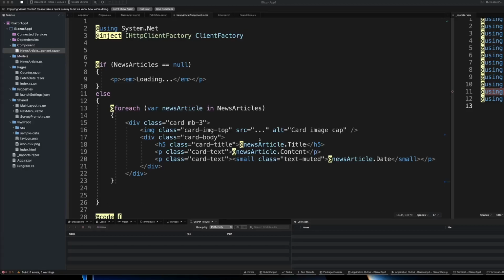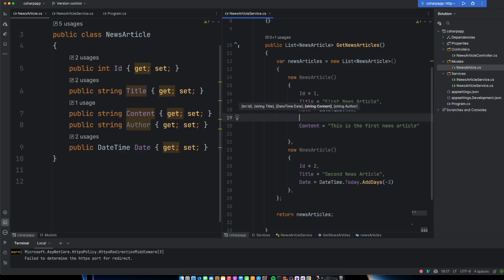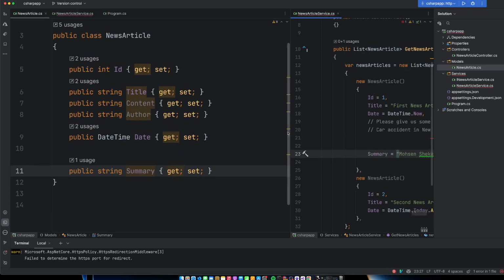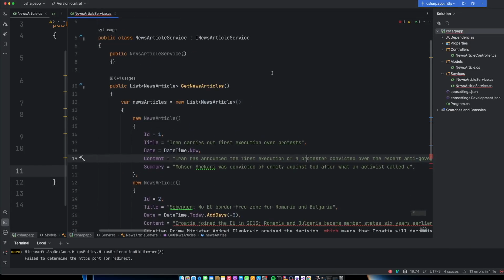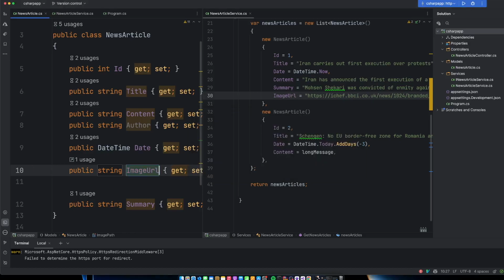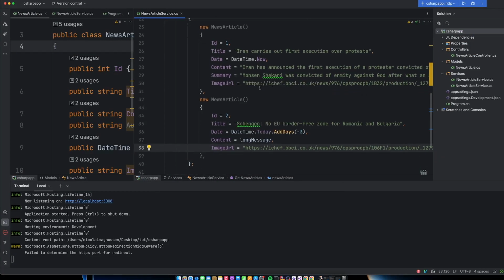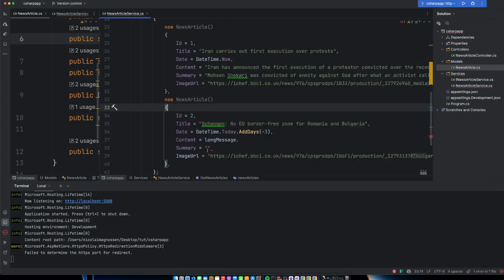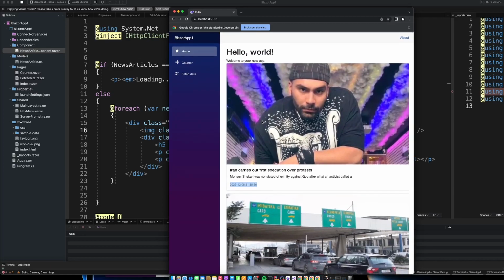coding an API in .NET Core | Part 8 | Getting data from BBC article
In this video, we take our Blazor app and we start to gather the data from our Backend API, and we display it in our Blazor app in a Bootstrap Card Component. We now get some data from the BBC website, to make our news article app, look a bit sleeker.